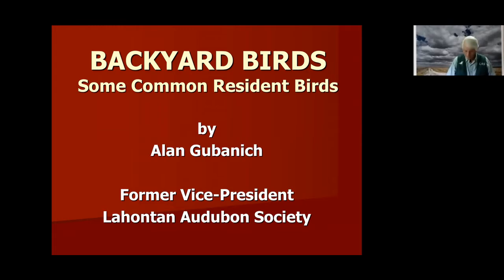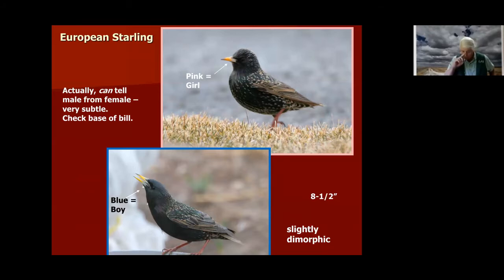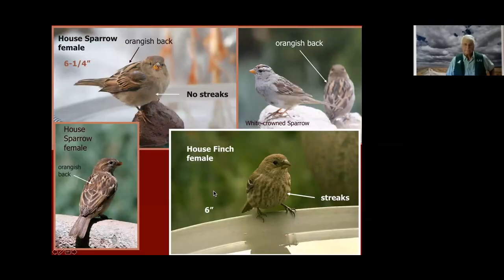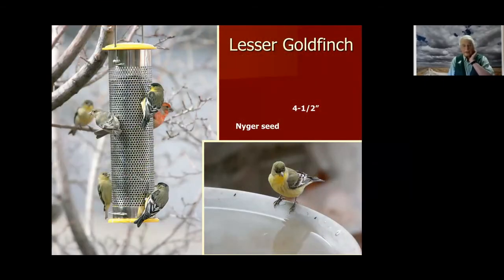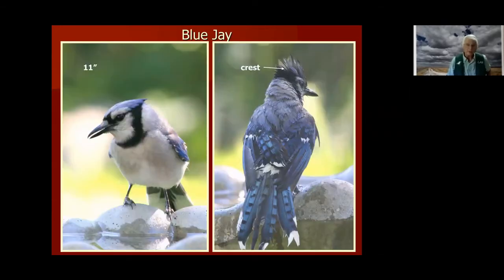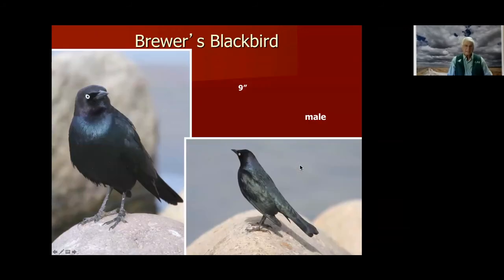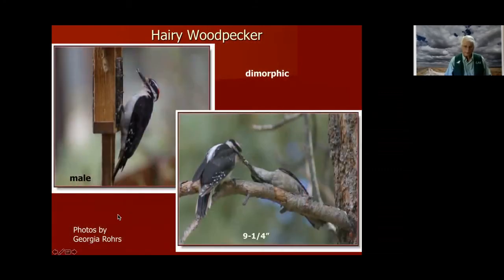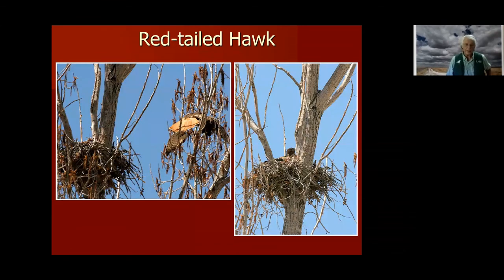Backyard Birds: Resident Bird Identification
Learn how to identify the different birds you might see in your backyard throughout the year. These are common birds that you've probably seen several times, but now you'll have the skills to identify them!